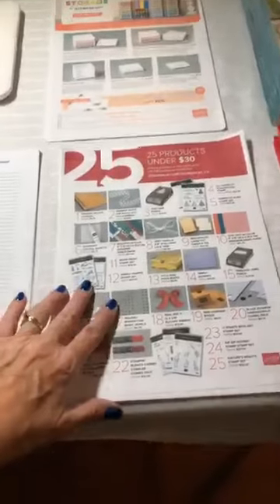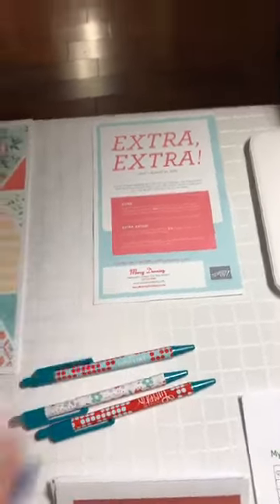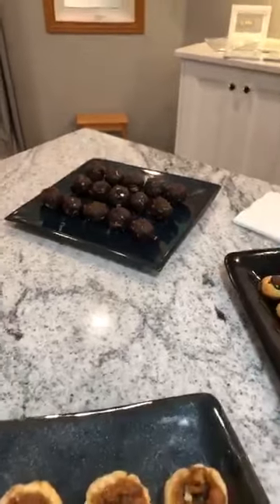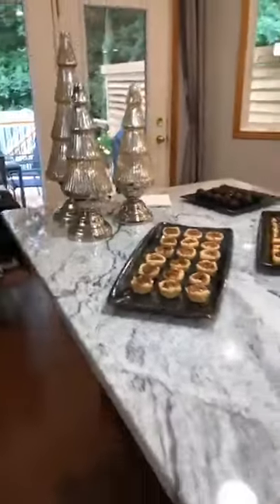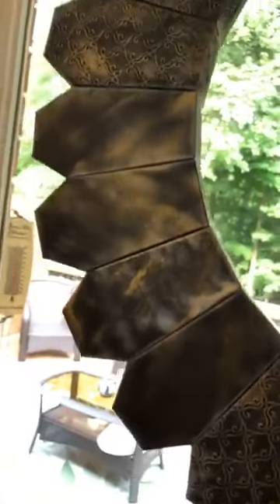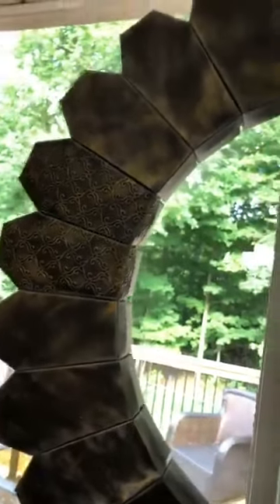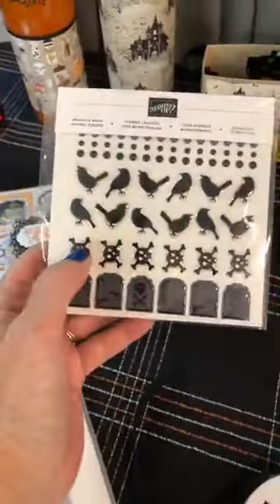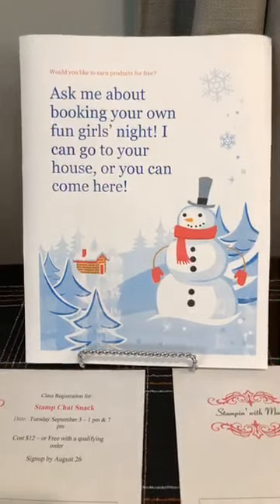Live From My Holiday Catalogue Open House August 27, 2019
Hi everyone, thanks for pressing play on today's video!
If you live in Canada and do not have a Stampin' Up! Demonstrator that you currently work with, I would love the opportunity to earn your business xo Marcy Denning - Stampin' with Marcy